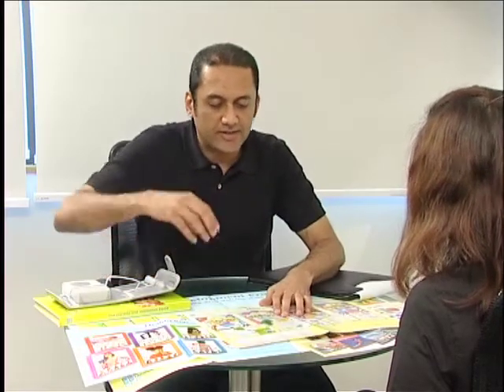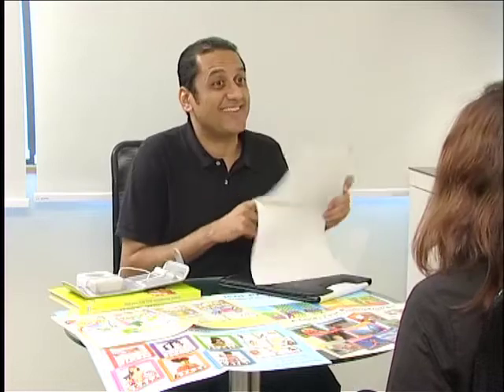Sales Training1: Part 12 (Closing 2)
Sales Training by Mush Panjwani:
Second close